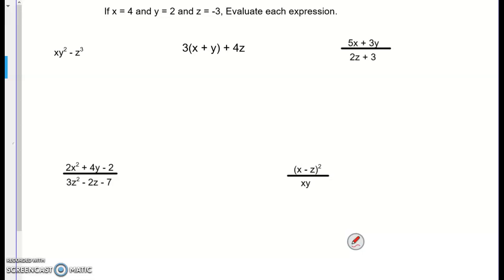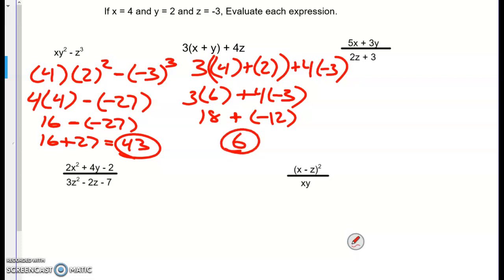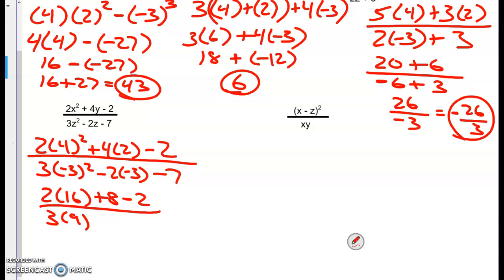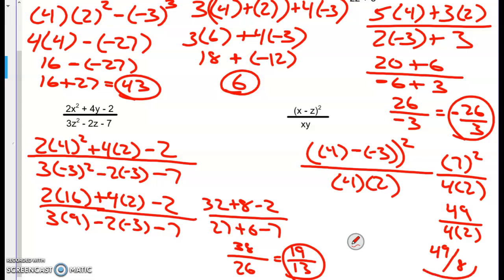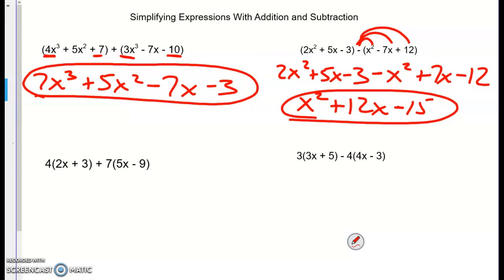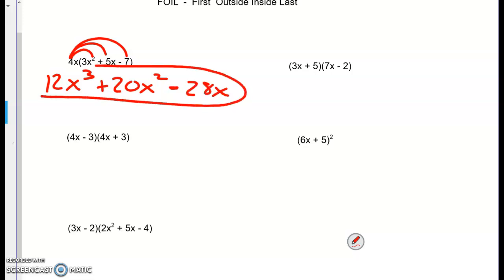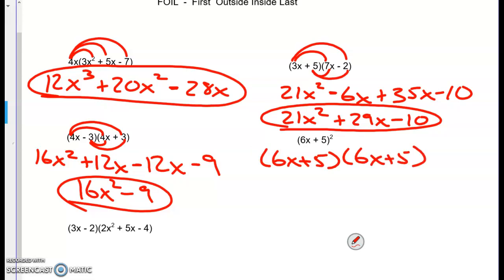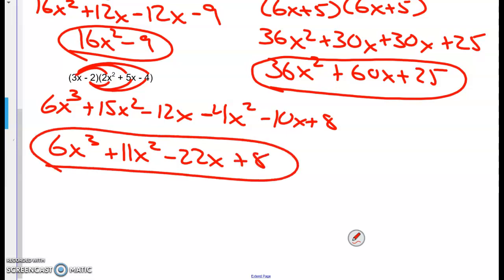Elements of Algebra 2 Summer Assignment Test Review Part 1